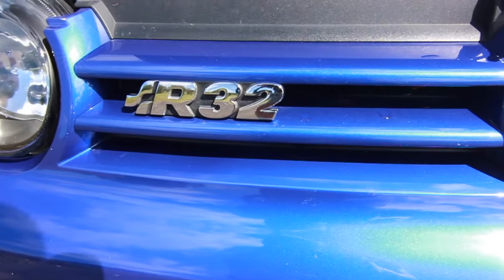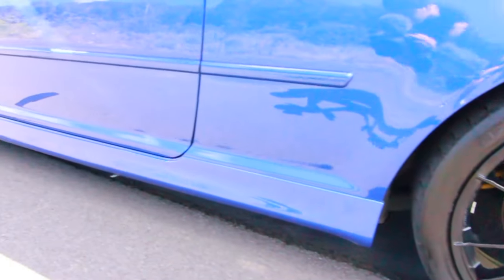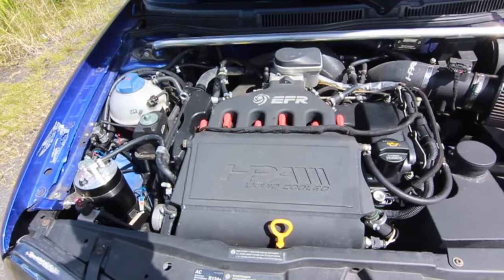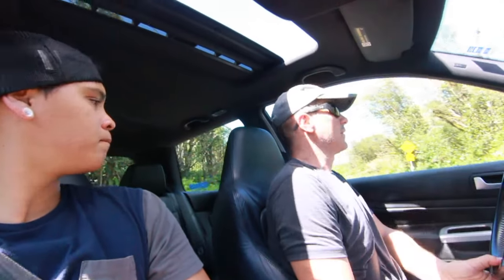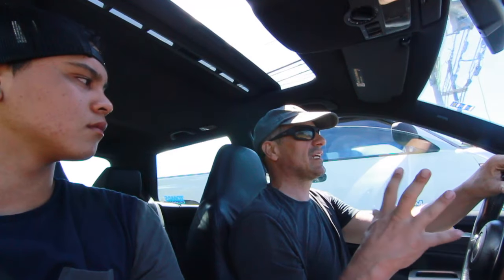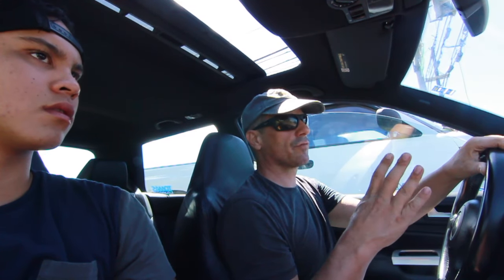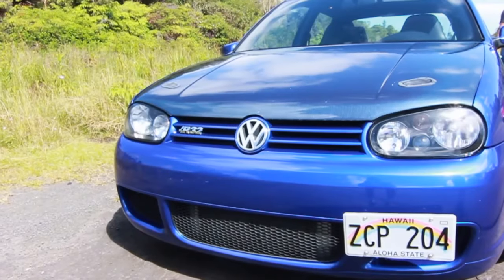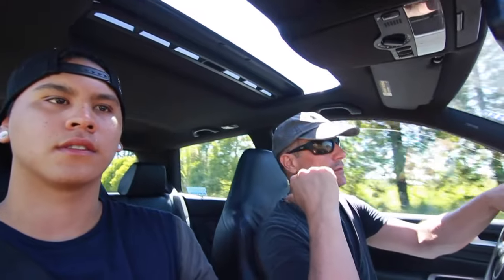600HP VW R32 TURBO: REACTION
In this video you will see a short film of a review on a Mk4 R32 and what has been done to it. Its pushing 600HP and its really really fast, but it put a smile on my face the entire time:)